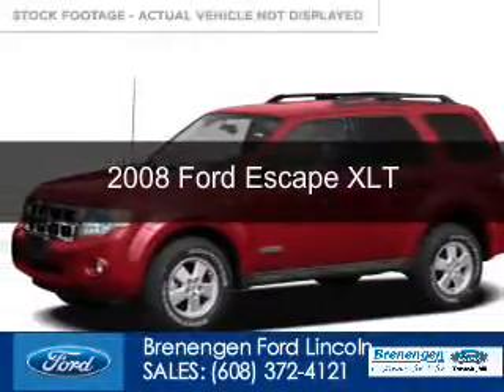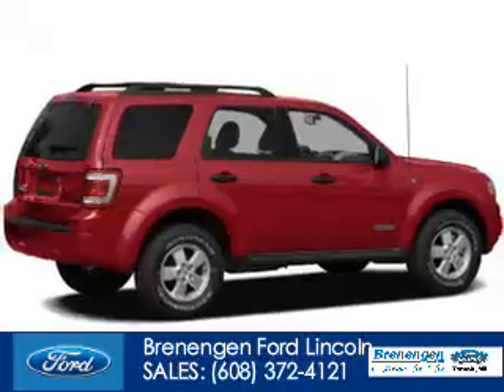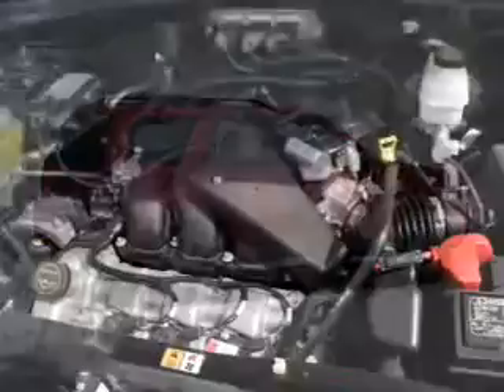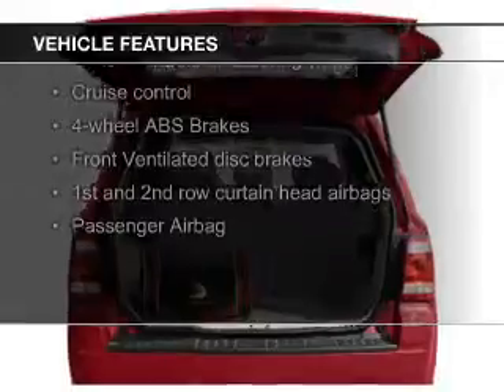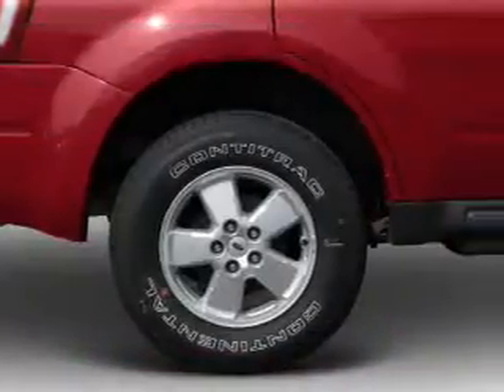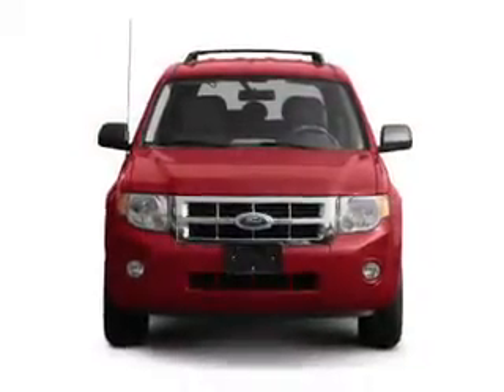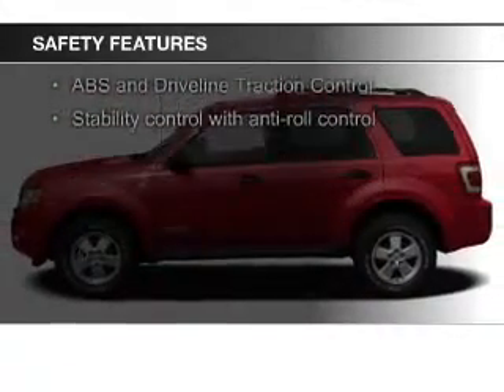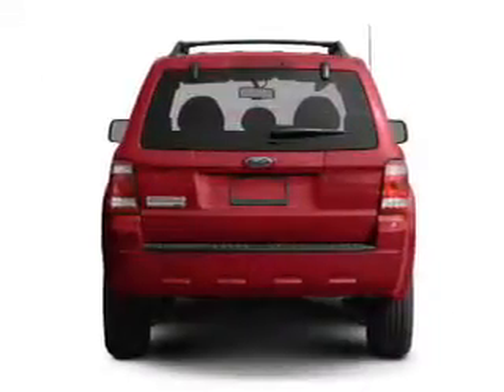2008 Ford Escape - Tomah WI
Phone:
Year: 2008
Make: Ford
Model: Escape
Trim: XLT
Engine: 3.0 liter 6 cylinder 24 valve
Transmission: 4-Speed Automatic
Color: Blue
Mileage: 50764
Address:
1200 North Superior Avenue